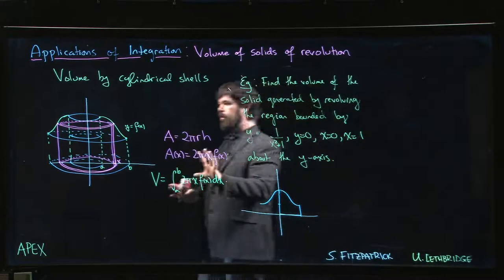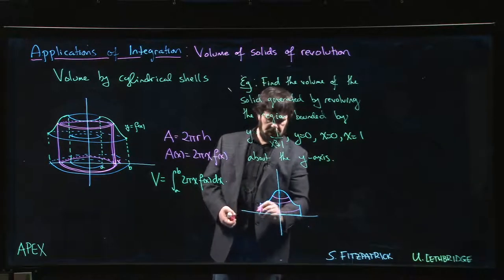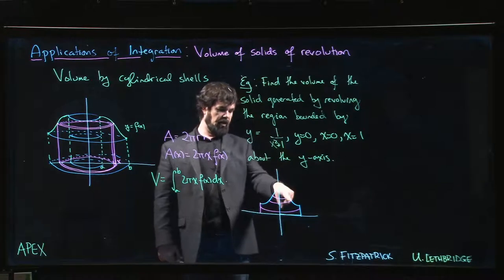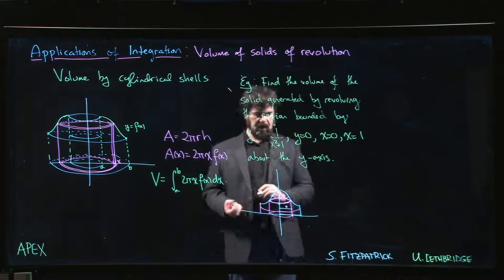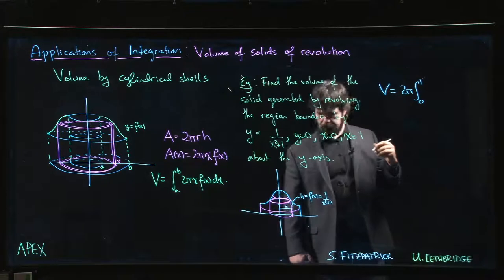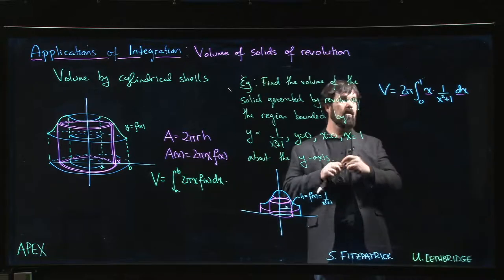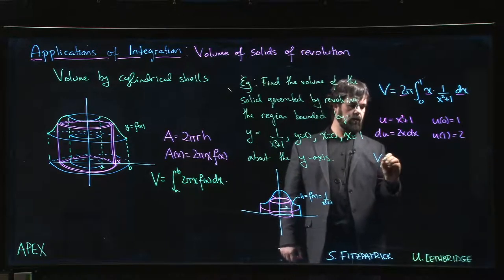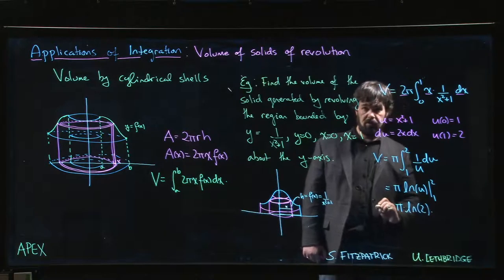Applications of Integration: Volume by cylindrical shell - 02. Example 1